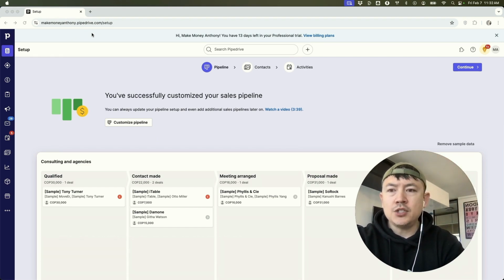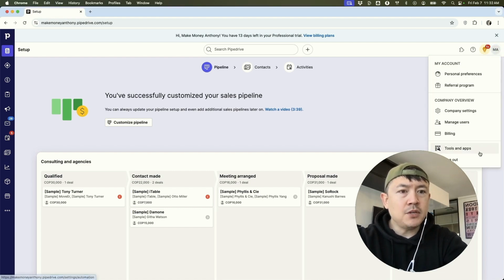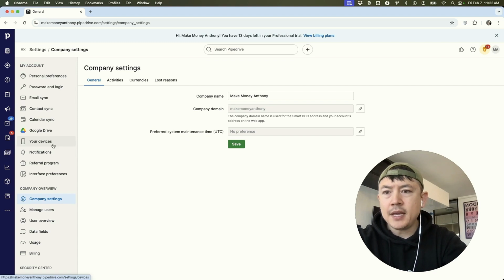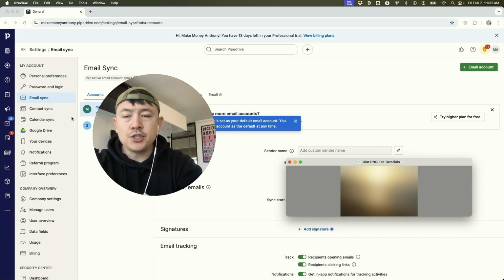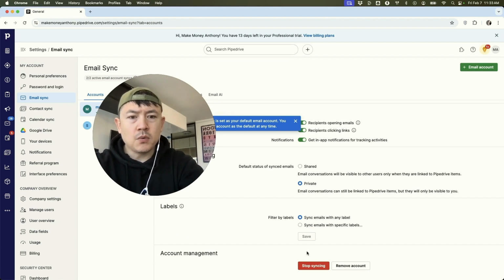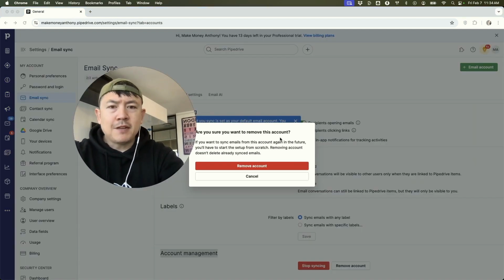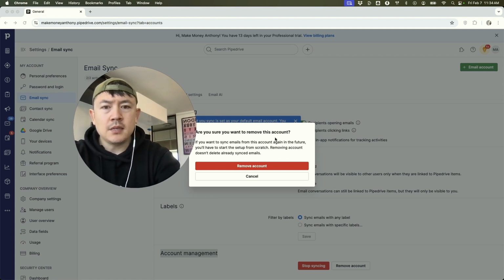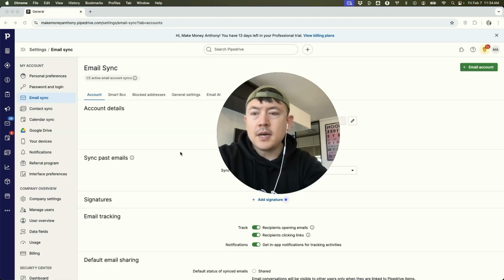✅ How To Delete Remove Email Account From Pipedrive CRM 🔴